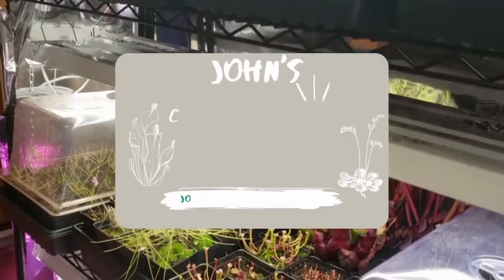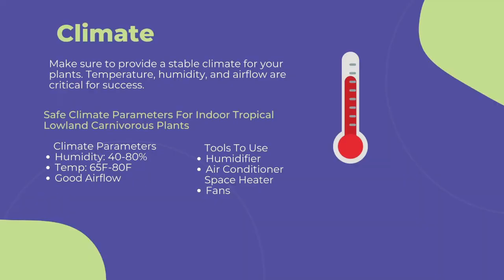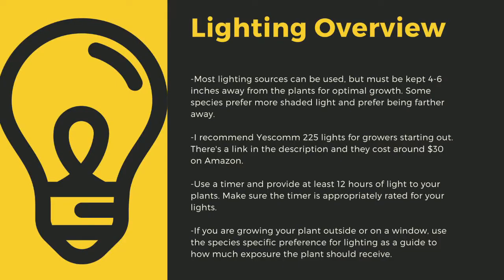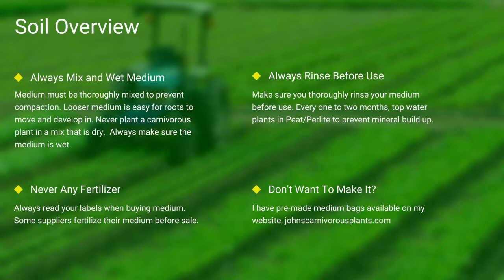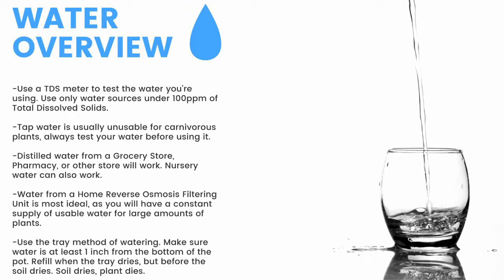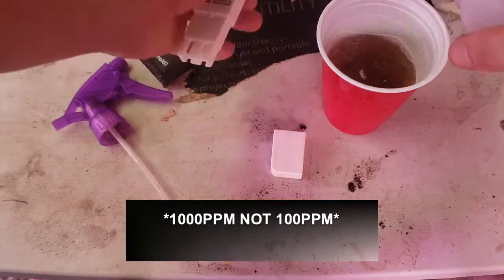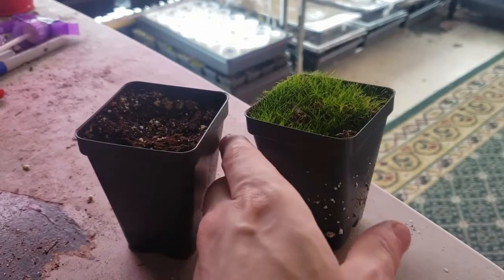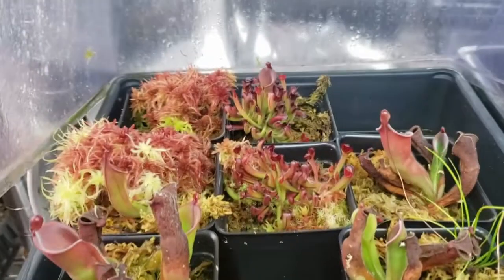How to Grow and Propagate Utricularia Calycafida (Carnivorous Plant Grow Guide)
This is my complete grow guide for Utricularia Calycafida, a beautiful bladderwort which is a species of carnivorous plant! I cover all topics related to general carnivorous plant cultivation, species specific cultivation, and propagation.

- Follow Me -

Timestamps —
0:00 Introduction
1:00 Cultivation
1:07 Climate
2:04 Lighting
3:19 Soil
4:26 Water
5:40 Fertilizing / Feeding
6:38 Species Specific Info.
7:29 Propagation
8:05 Additional Resources